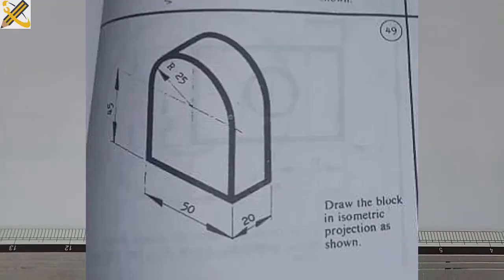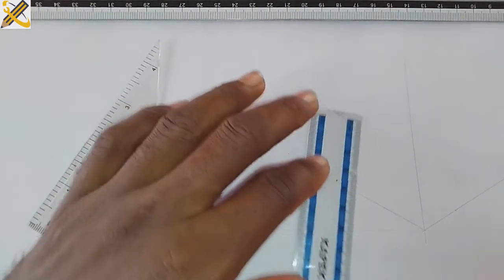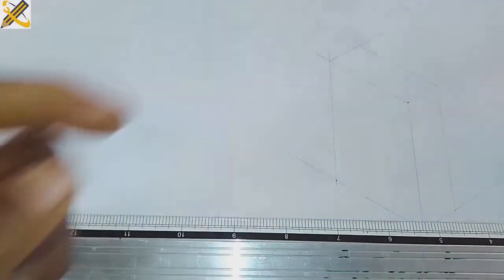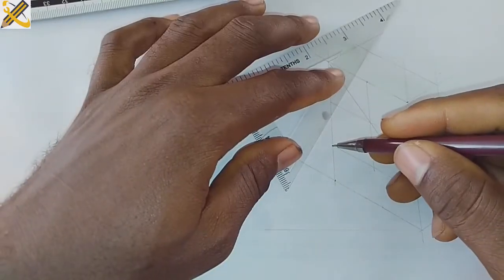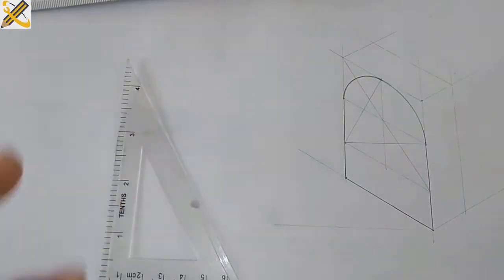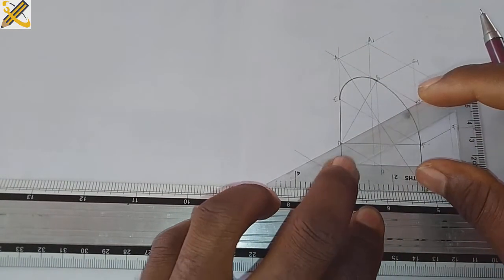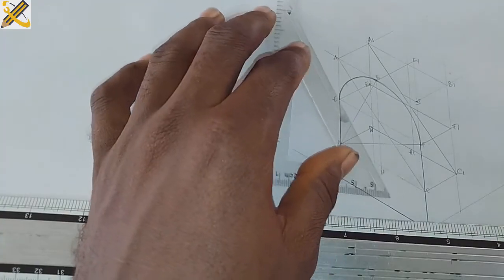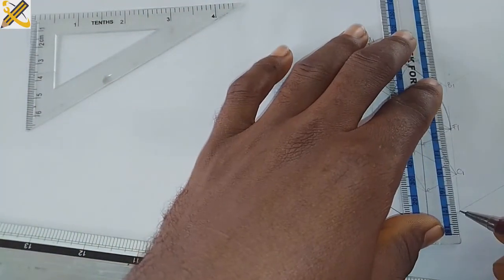ISOMETRIC SEMI CIRCLE - Isometric circle PROBLEMS 1 in | Technical drawing | Engineering drawing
The video entails the construction of an article or object using the technique of isometric circle from JN green
Application of isometric circle in technical drawing
Application of isometric circle in Engineering drawing